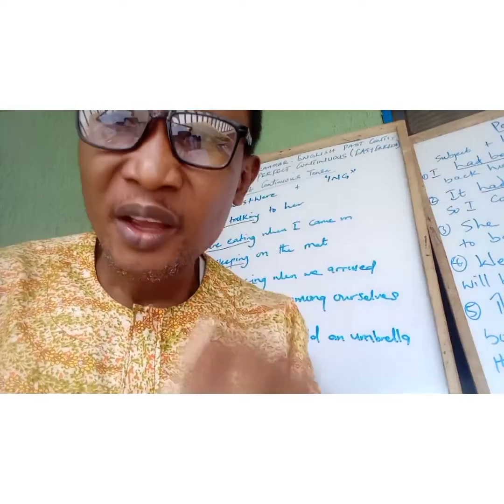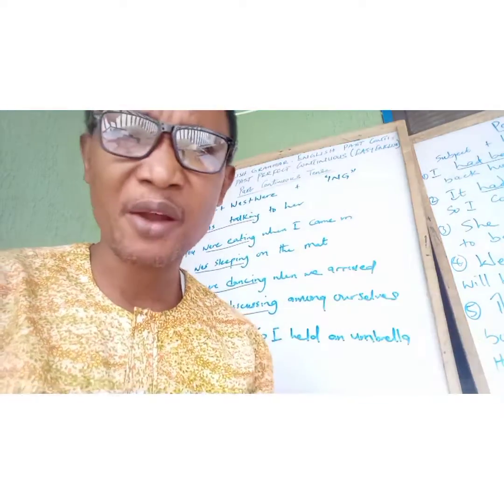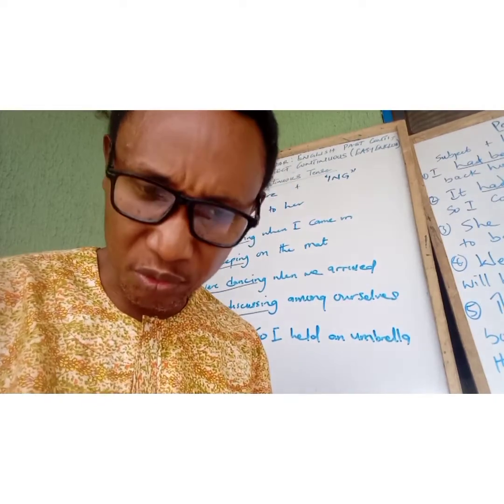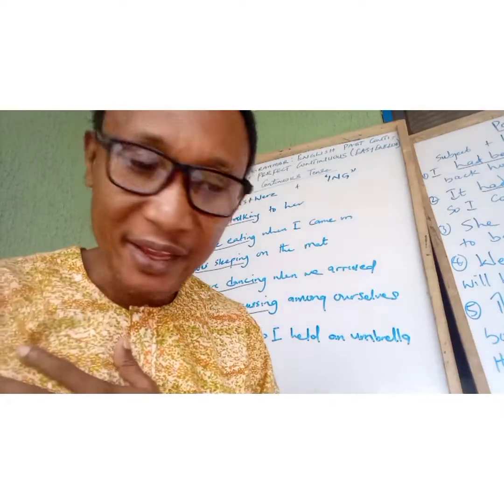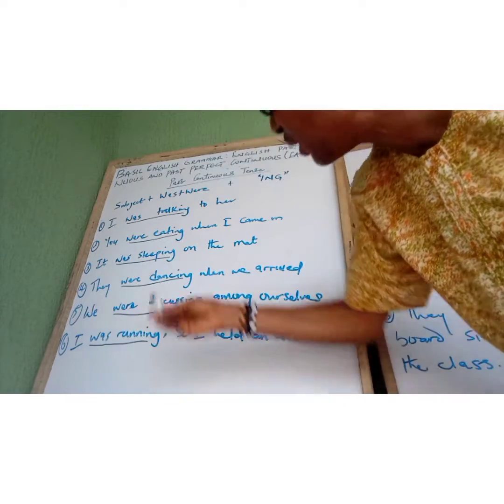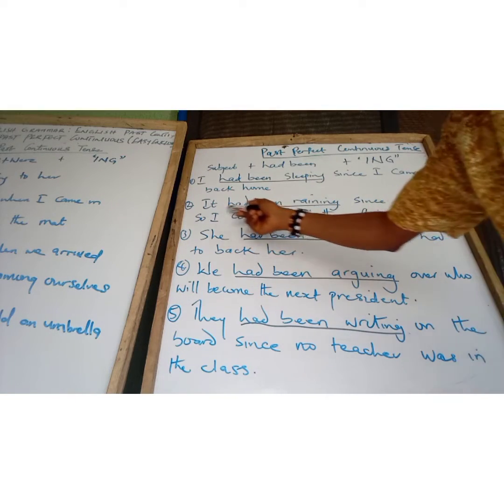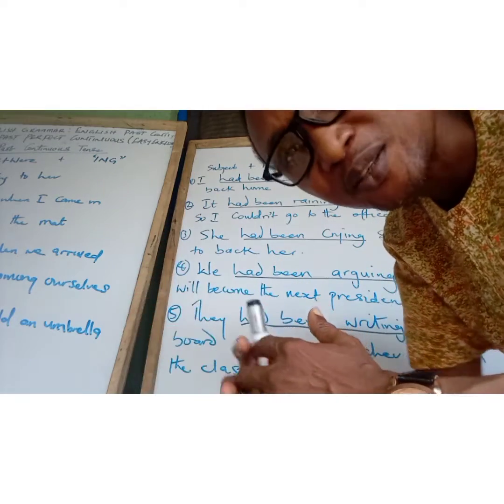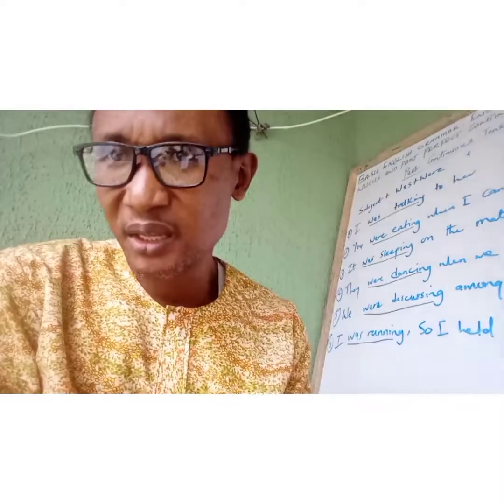BASIC ENGLISH GRAMMAR: PAST CONTINUOUS & PAST PERFECT CONTINUOUS (EASY ENGLISH)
English is not rocket science! Do you want to improve your English fluency? Do you want to speak Fluent English? This video is for English learners. It also contains various information on: Advanced English practice through frequent use of ENGLISH sentences, English Words and ENGLISH phrases which will help students and individuals Learn English; especially, Basic English, English Conversation and English Concord, better. This video has variety of ENGLISH Grammar, ENGLISH VOCABULARY, and Spoken English expressions. The English language framework deployed in this ENGLISH  Lesson(or video), has been intentionally designed to make ENGLISH Communication easy  for anyone intent on improving his or her ENGLISH skills!!